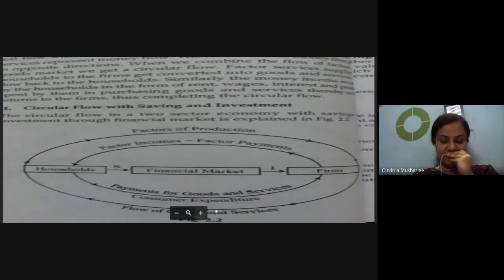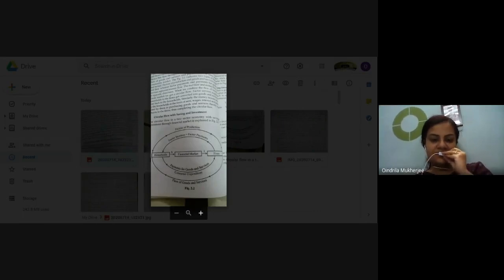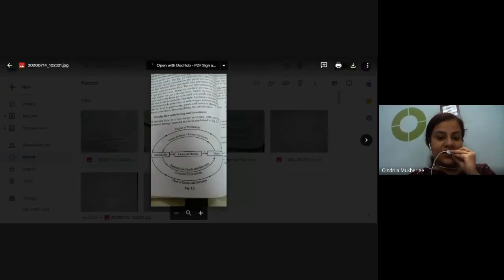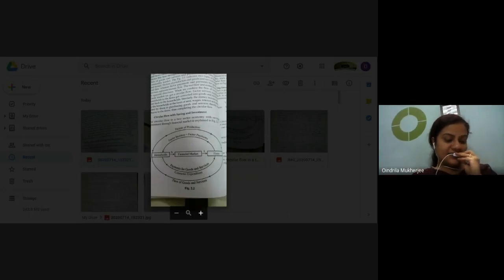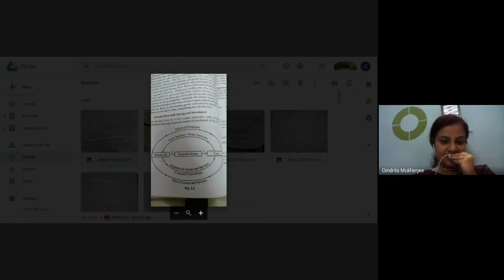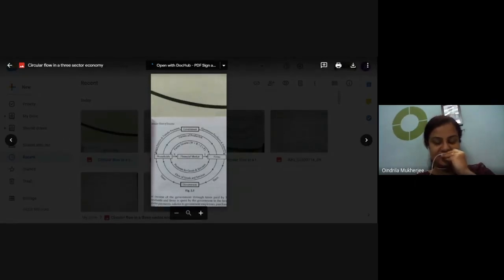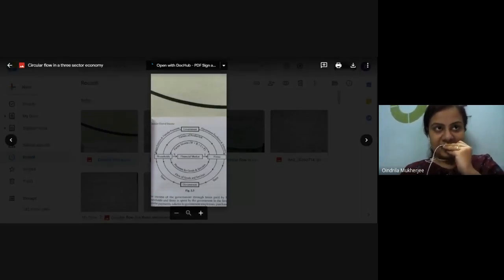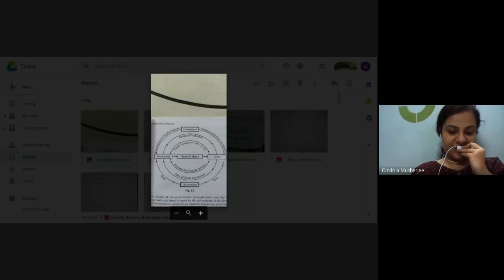Circular flow of national income